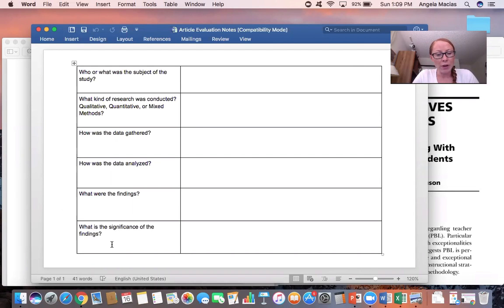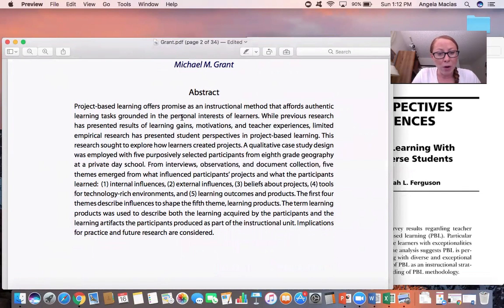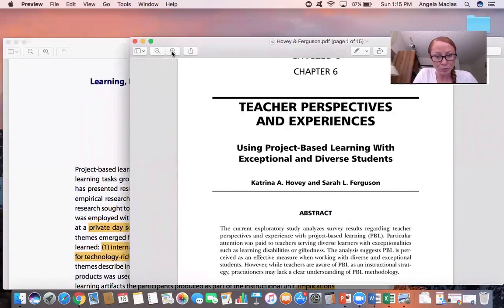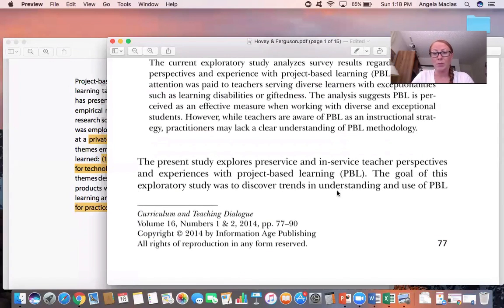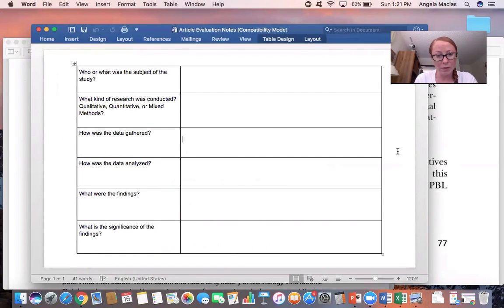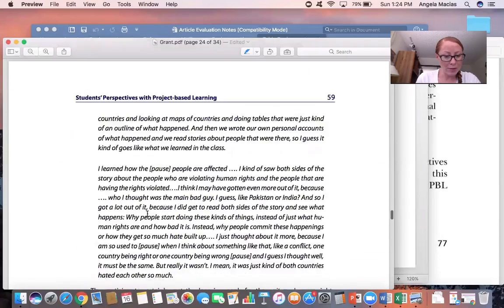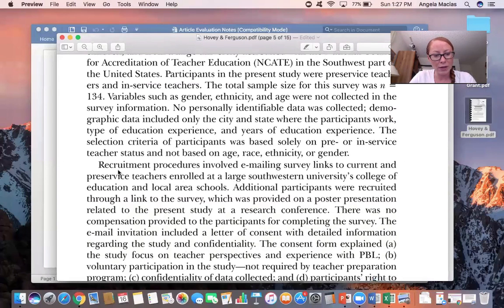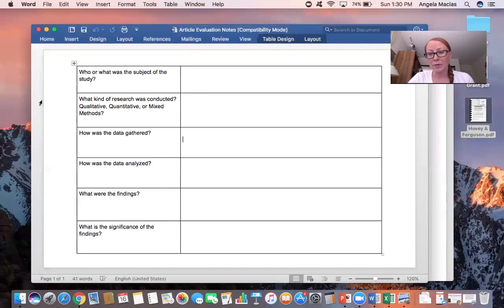Types of Research